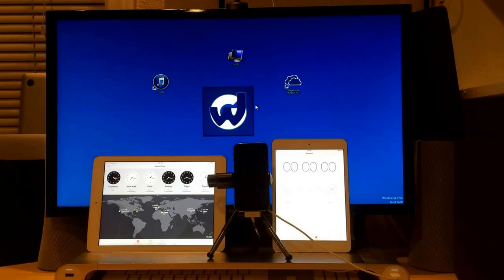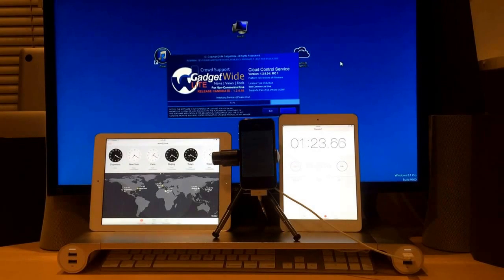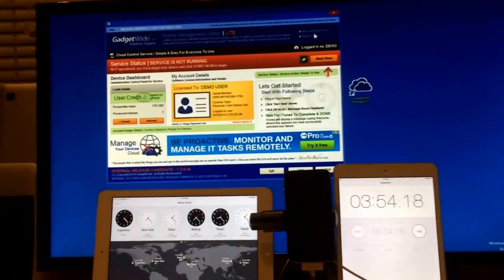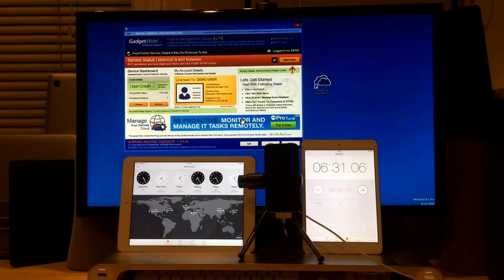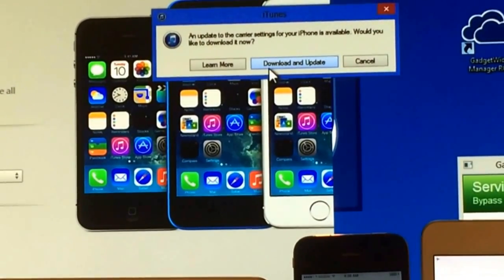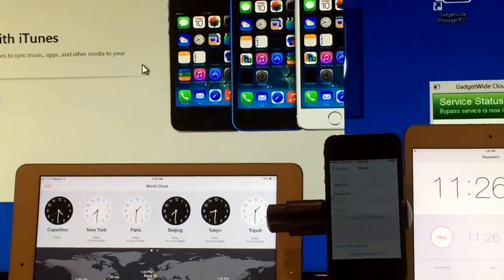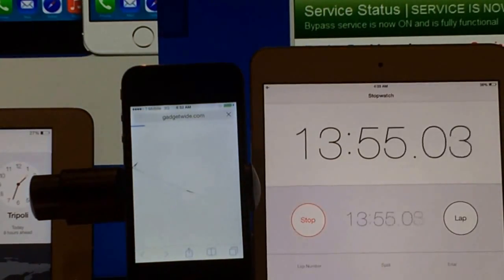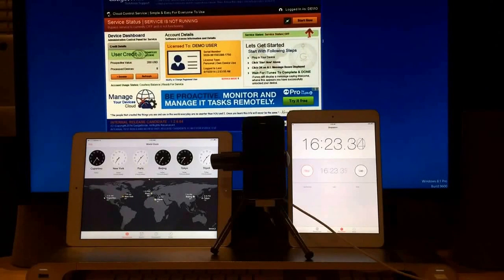GadgetWide NEW iCloud Bypass 1.2.7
This video will demonstrate the new iCloud bypass tool from GadgetWide. This video will cover the modifications made to the new app and new capabilities enabled by GadgetWide. This video is a MUST SEE, all devices now supported and full cellular support as well.